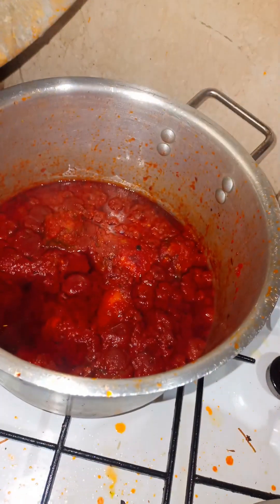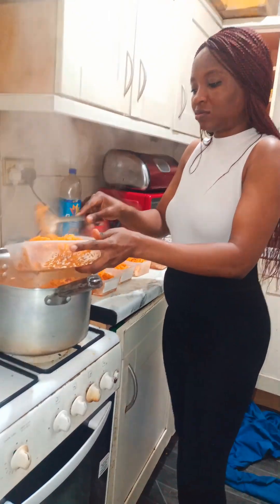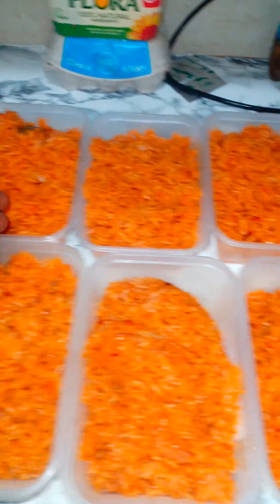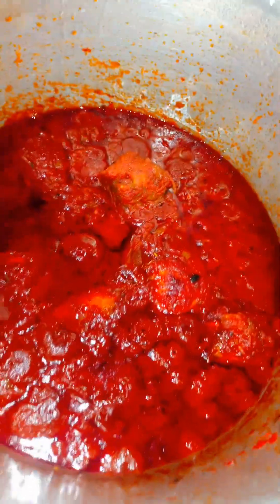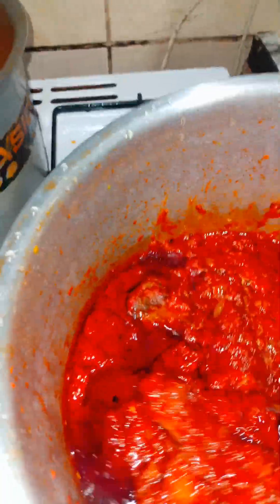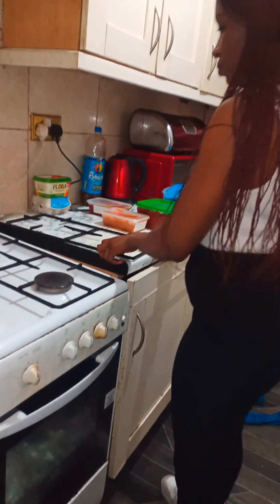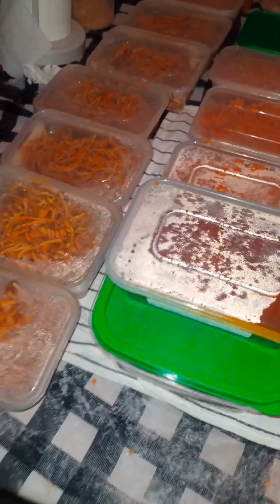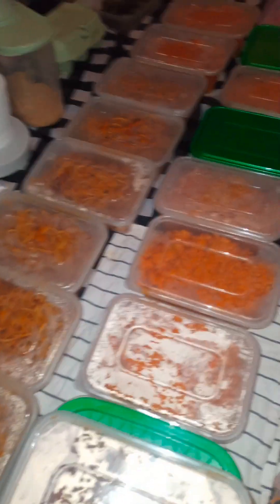HOW I PREPARE FOOD FOR MY FAMILY FOR A WEEK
Having a family is a good thing, however, cooking for them is a huge task. In this video, I shared an insight to how I prep food for my family weekly and its been working for me, guys.
Bulk cooking is best for family and would like you to try it then thank me later.
Please ensure that you watch the video to the end.

Cheers 🥂

Easy weekly freezer meal prep
weekly meal recipe for family
cook with me
large family weekly meal
cook with me for a week
one week family meal prep ideas
meal for breakfast, lunch & dinner recipe
how to prepare food for a week
cook with me family edition